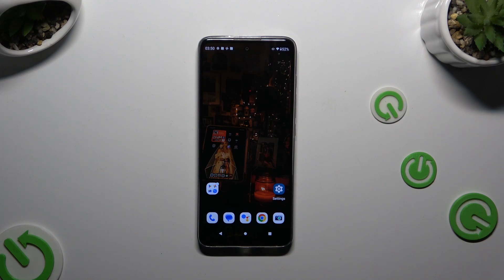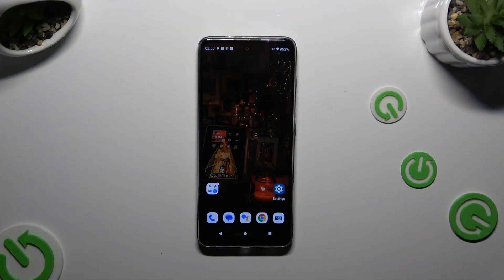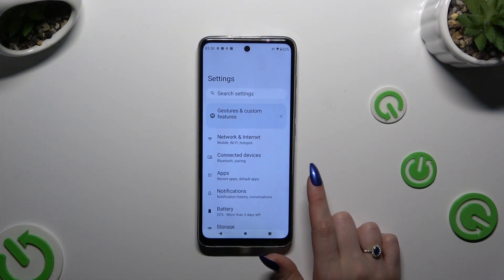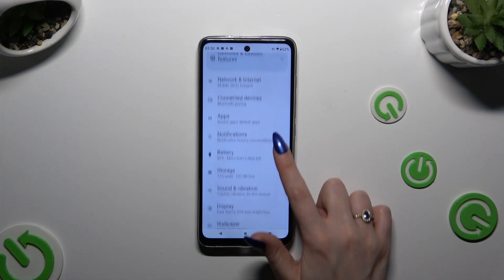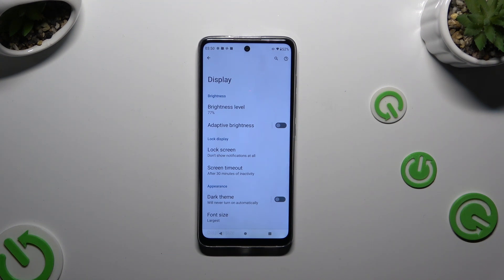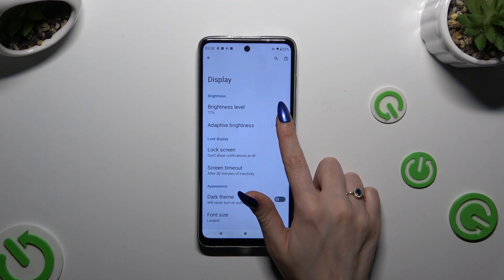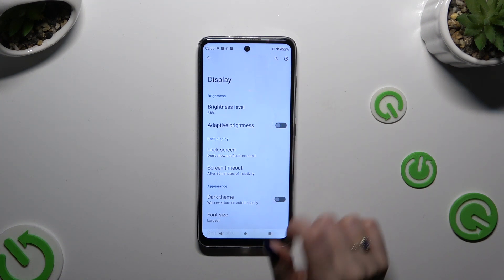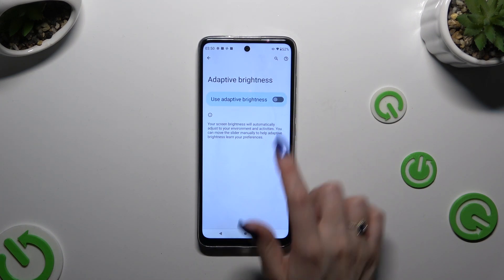How to Turn On & Turn Off Adaptive Brightness Feature on MOTOROLA Moto G60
Learn how to enable and disable the automatic brightness feature on your MOTOROLA Moto G60 with this clear and concise tutorial. Follow step-by-step instructions to access display settings and adjust the auto-brightness option, allowing your screen to adapt to different lighting conditions automatically or maintain a consistent brightness level. Optimize your viewing experience and battery life with these simple adjustments on your Moto G60.

How to activate the automatic display brightness feature on the MOTOROLA Moto G60? How to disable auto screen brightness on MOTOROLA Moto G60? How to adjust the screen brightness automatically on the MOTOROLA Moto G60?